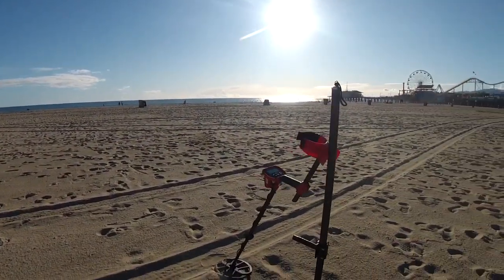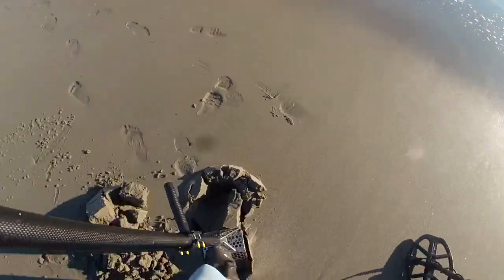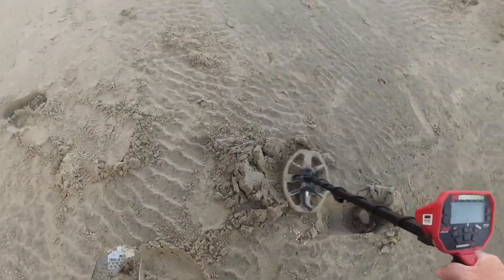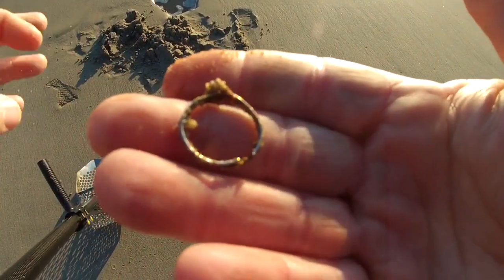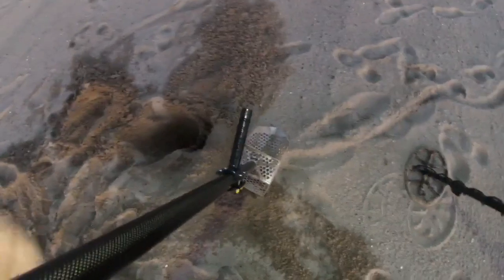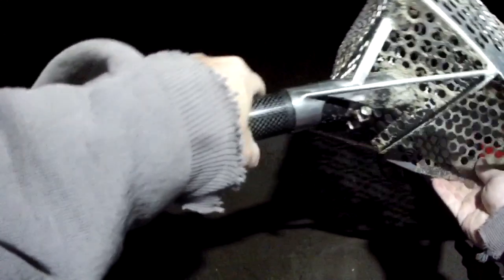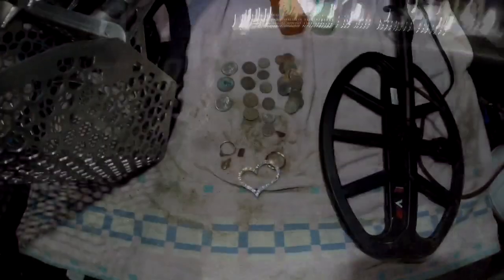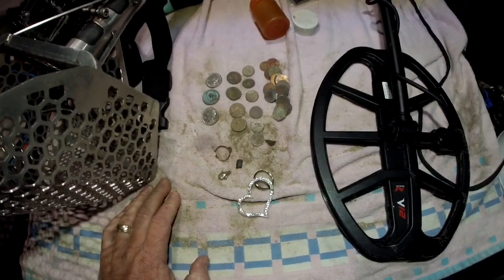Minelab Vanquish 540: Lots of Targets, Some Jewelry, and Beautiful Santa Monica Scenery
which lists my metal detecting equipment and has links to shop for your own treasure hunting gear.